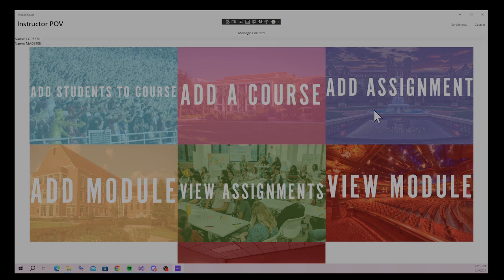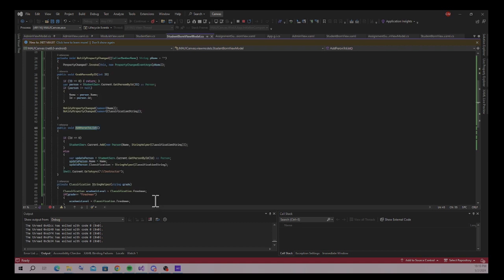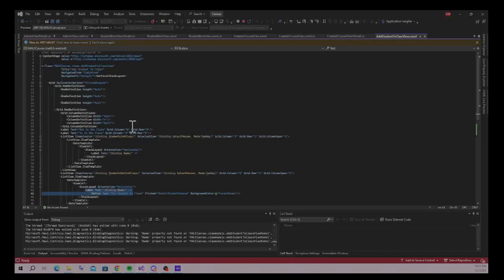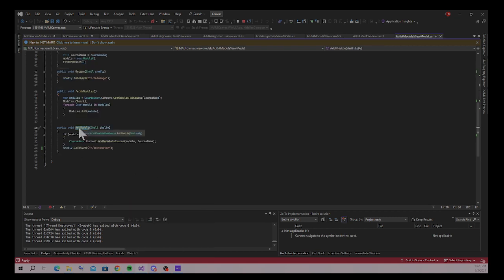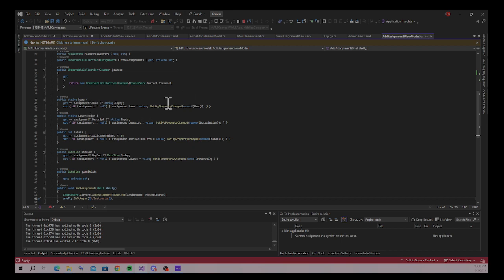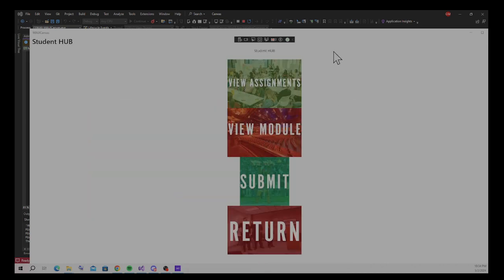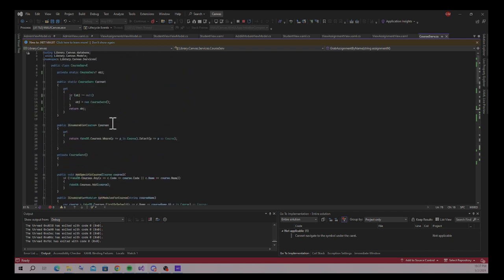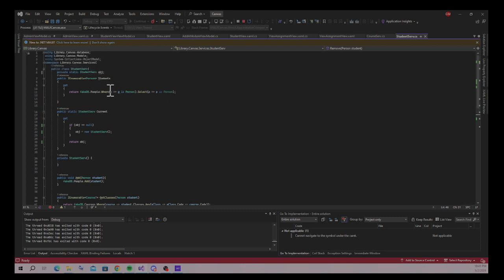C# Final for COP4870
This is my final submission and explanation of code